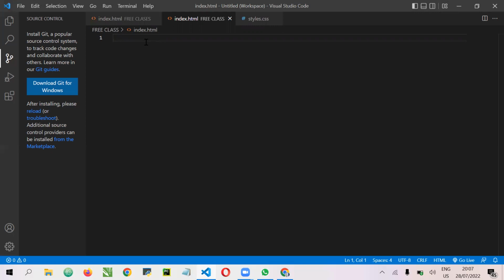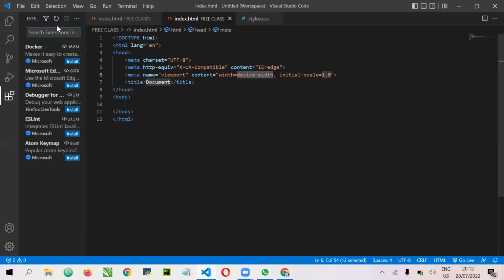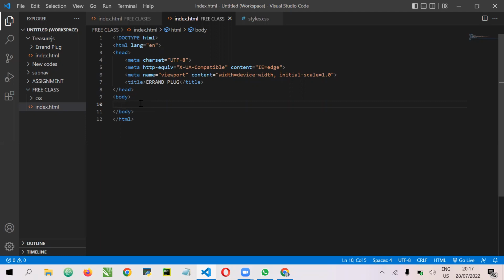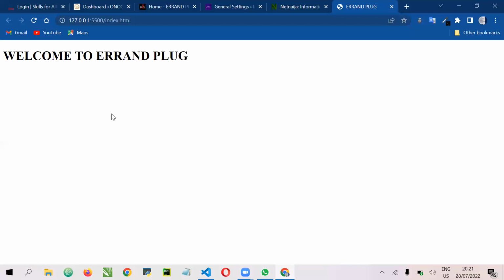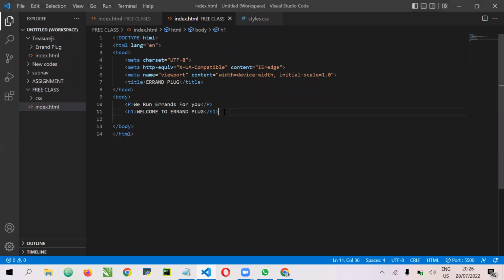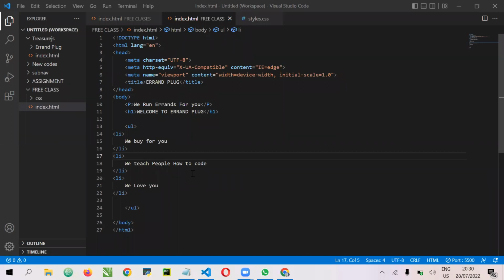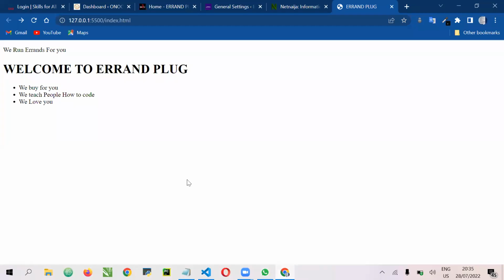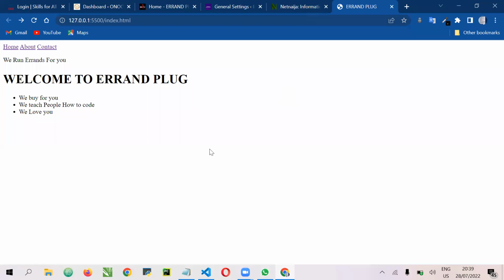FREE CLASS 2